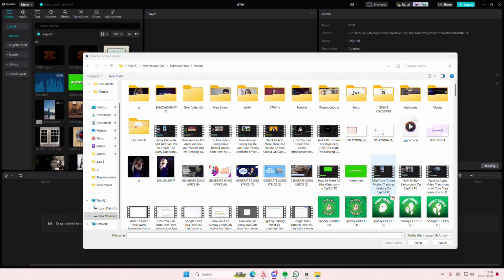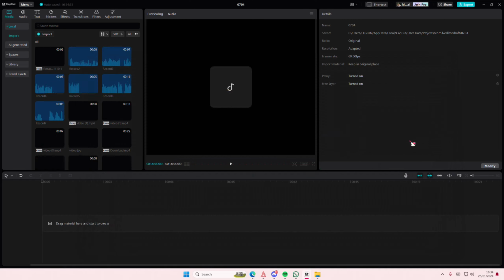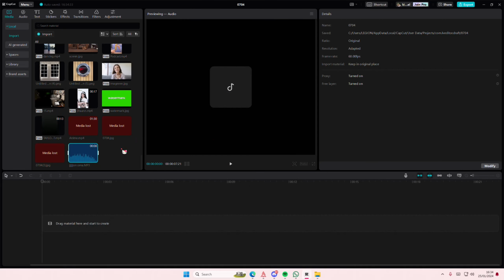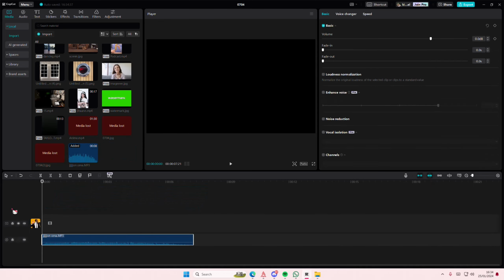[NEW UPDATE] How to Add Audio from Your Library to Capcut for PC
Want to add audio from your library to CapCut PC? Here's how you can do that.